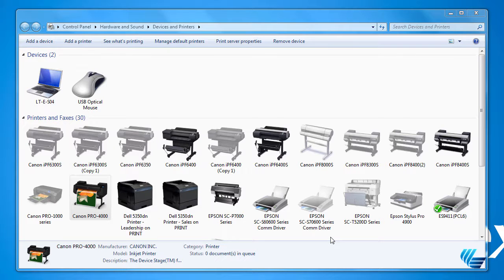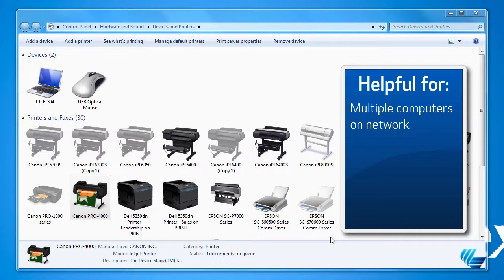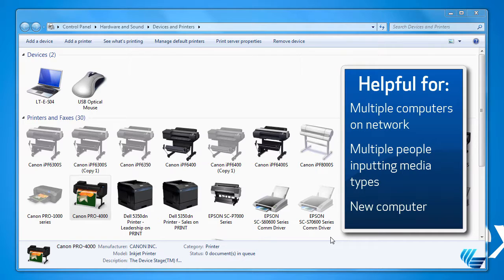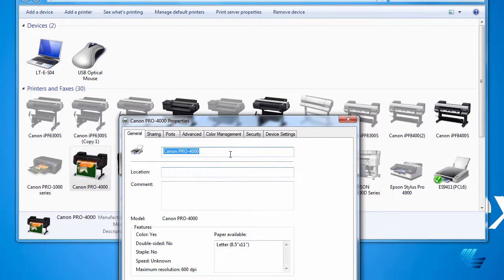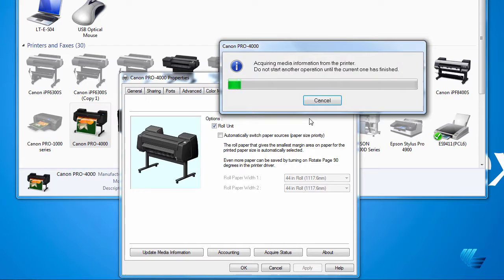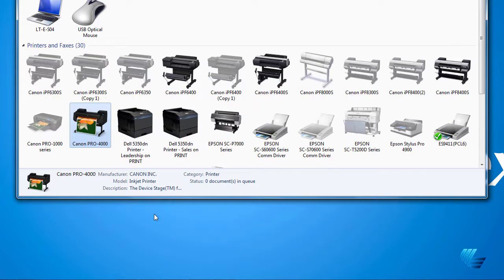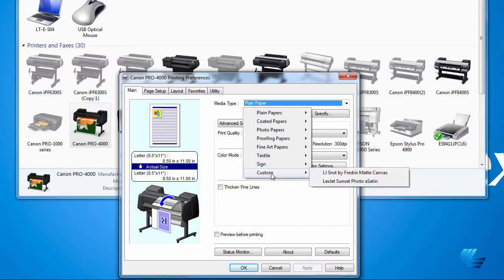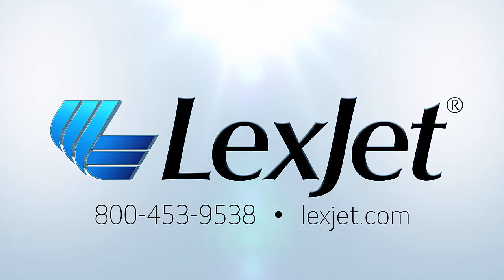Canon Pro Series Printers - Update Media Information Tool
A new feature of the Canon Pro Series printers is the ability to import media types to your computer that are already located on the printer. This is a great feature if you have multiple computers running on your network. It’s also helpful if you have several people putting in different media types from different computers or if you get a new computer. All you need to do is pull all media types in bulk from your printer directly to your computer. All the steps necessary to perform this task are outlined in this video.